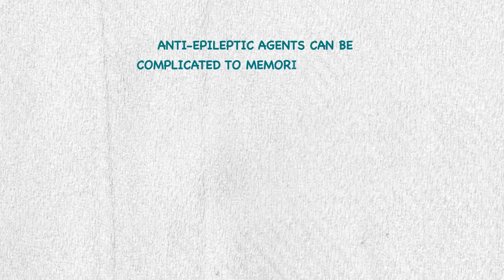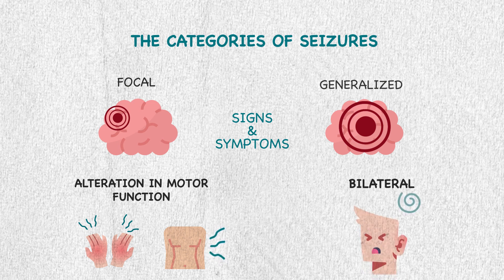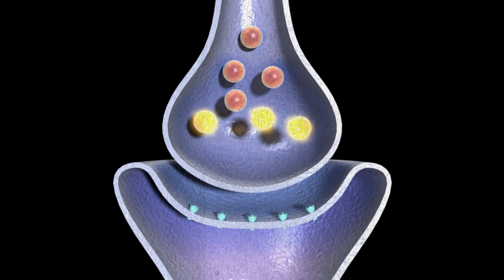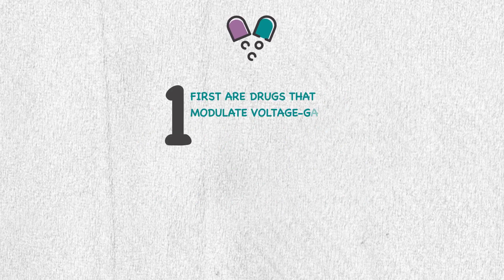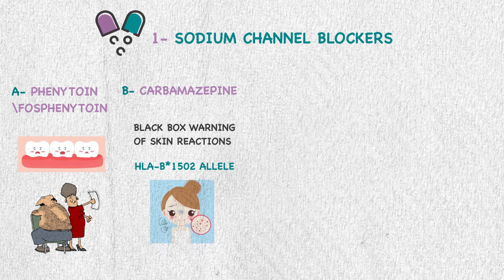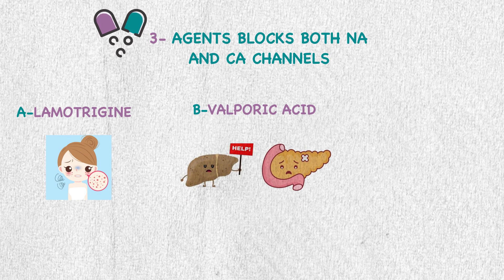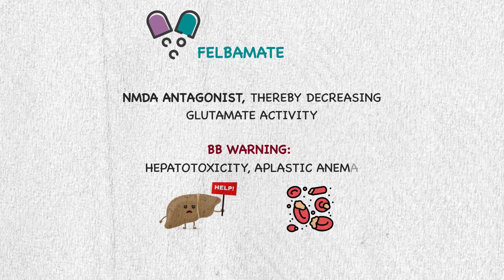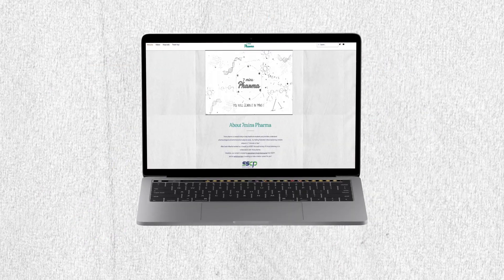antiepileptics ( epilepsy medications )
Writing: Khuld Aloufi
Content Creator: Abeer Alturki and Sarah Alkanhal
Video Editor: Eman Alharbi
Voice Over and all managed by Sarah Alkanhal

Hello Everyone!
I hope you liked the video, if you did please share it with your colleagues and friends!

Special Thanks to Dr Huda Al dossari for reviewing the information in this video

this video is done with the collaboration and sponsorship of Saudi society of clinical pharmacy

Written Description of Video Content:
in this video, we explained the antiepileptics, their mechanism of action, and side effects (antiepileptics,epilepsy, felbamate,phenytoin,Ethosuximide, Topiramate,Gabapentin, Pregabalin,Levetiracetam)